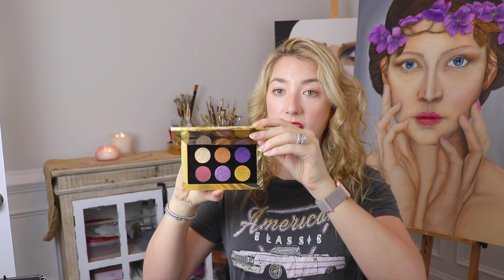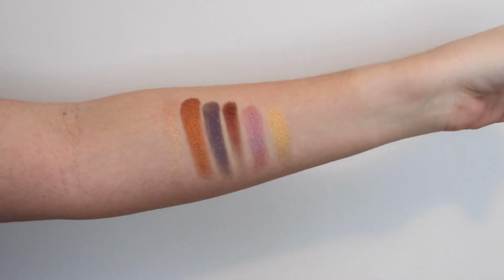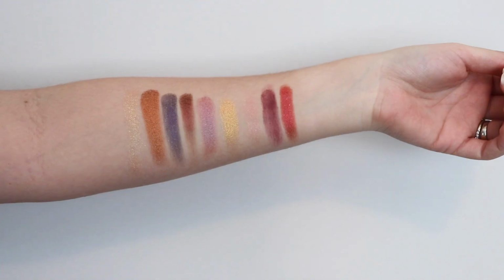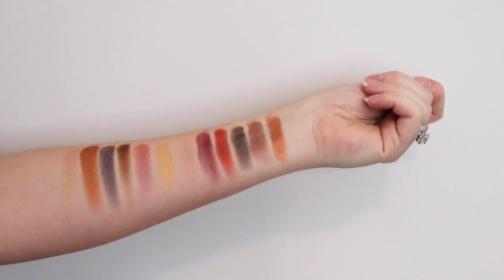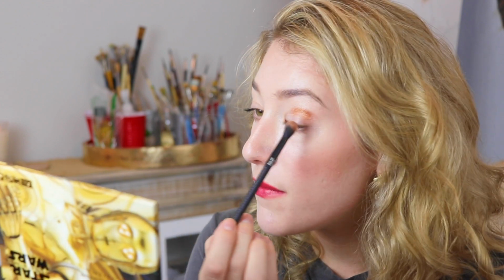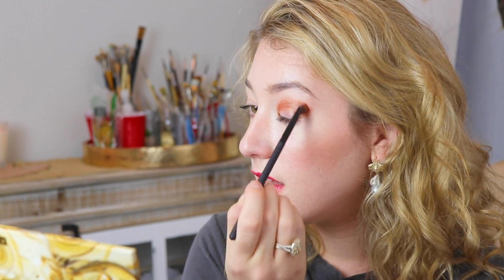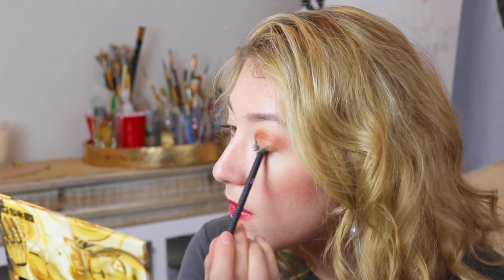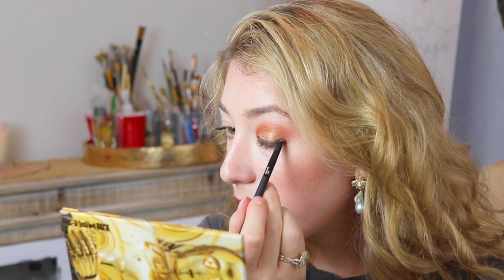Pat McGrath Star Wars collection review! Dark Galaxy Duo & Galactic Gold palettes and swatches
Full review, swatches, and tutorial of the Pat McGrath Star Wars collection!!!

Featuring the Dark Galaxy Duo and the Galactic Gold eye shadow palette. Also featured is the Lip Fetish lipstick in Nude Astral.

Whether you are a Star Wars fan or Pat McGrath makeup fan you will want to see this review.